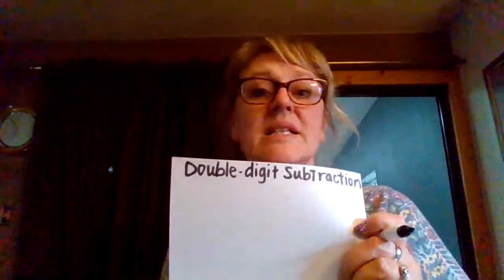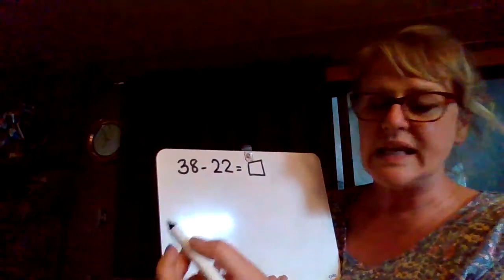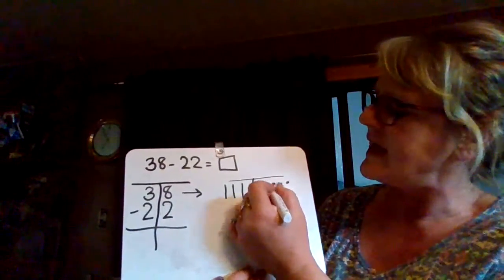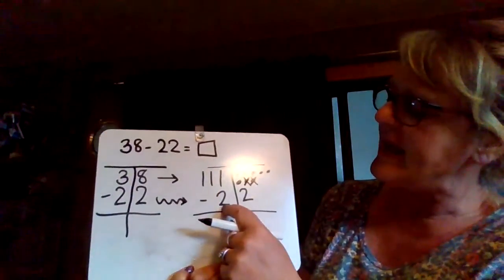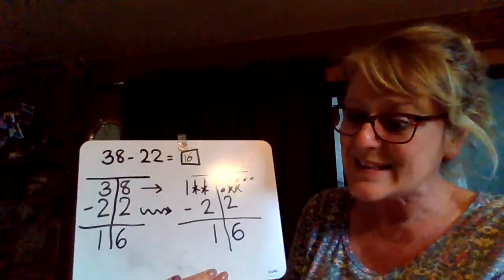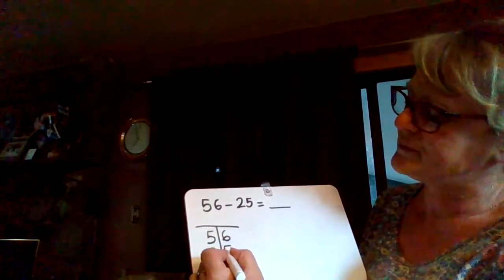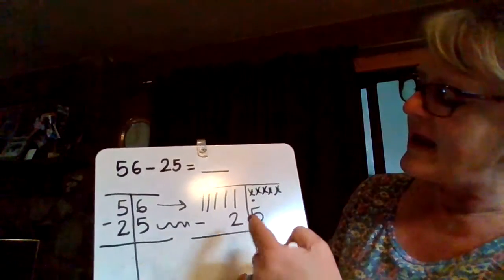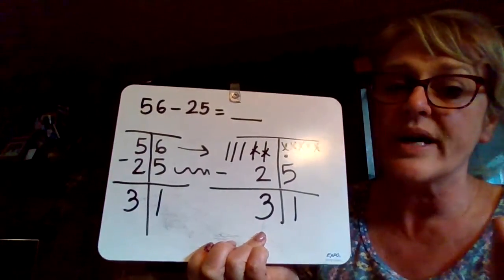4.15.2020 Math Double digit subtraction w/o Regrouping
This is a place value subtraction model that does not use regrouping.